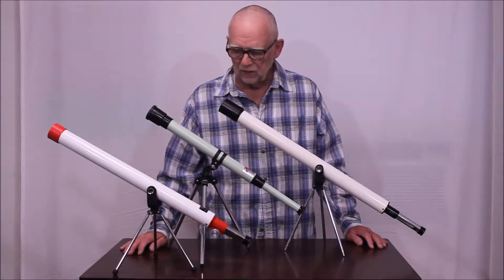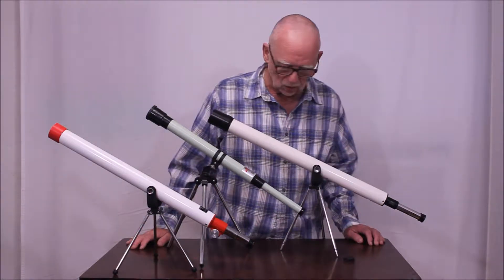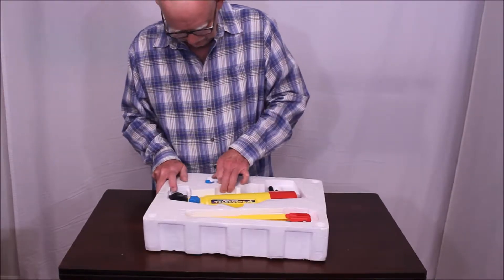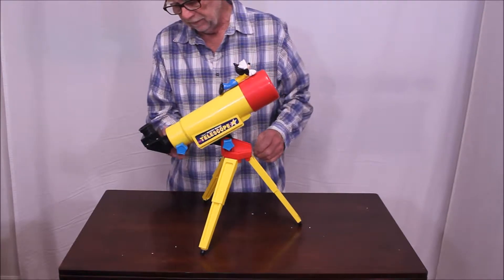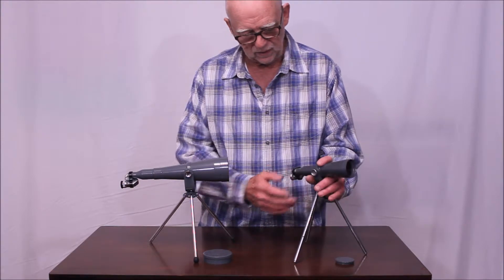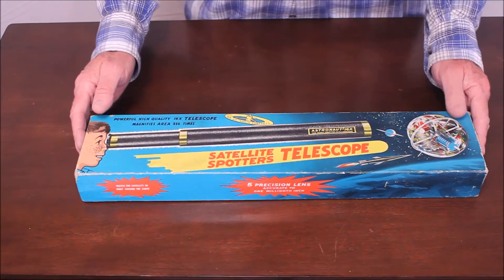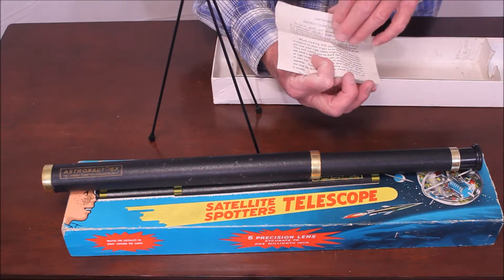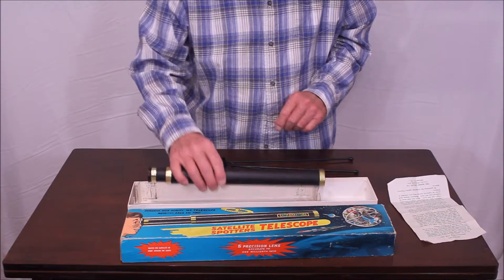Tabletop Telescopes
Here are several small telescopes. Most are intended to be toys. All of them have quirky or interesting attributes. Enjoy!